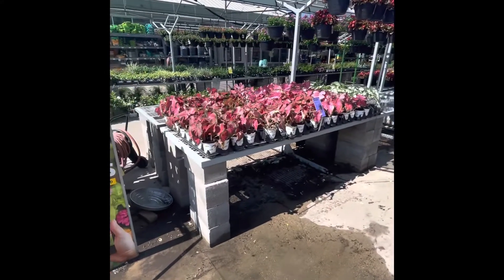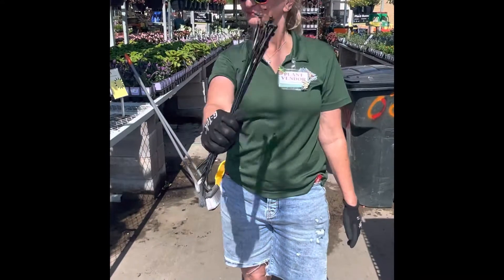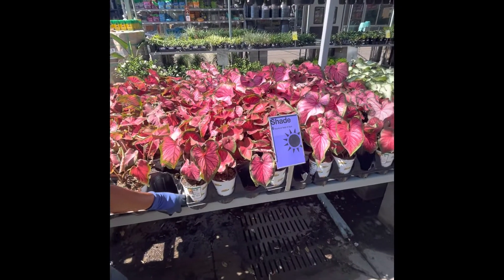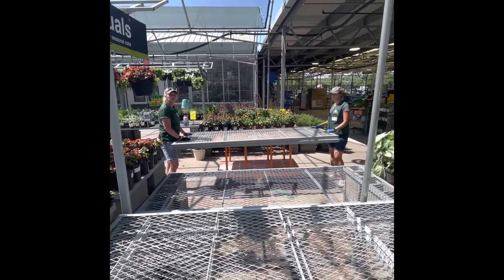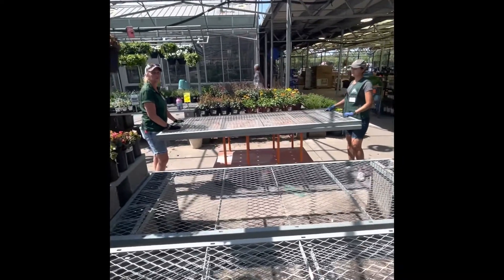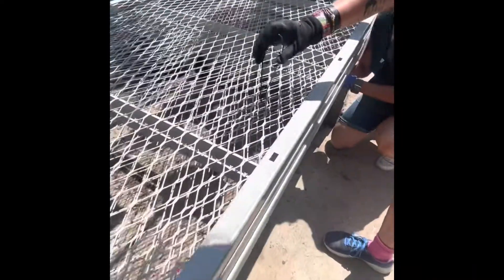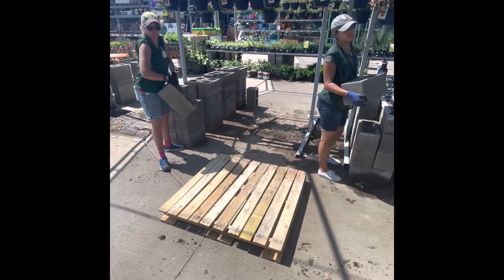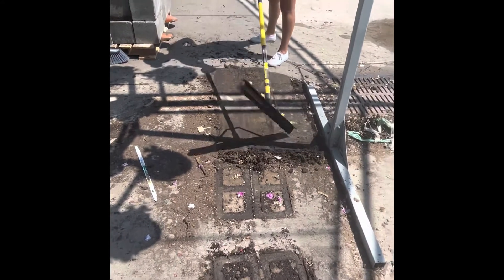Annual Row Reductions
Gloves
Closed toe shoes
Empty rack
Zip ties
Broom
Trash can

Teamwork
Safe lifting
Team lifting
Proper technique
Stretching
Water(hydrate)
Rest(taking breaks in the shade)